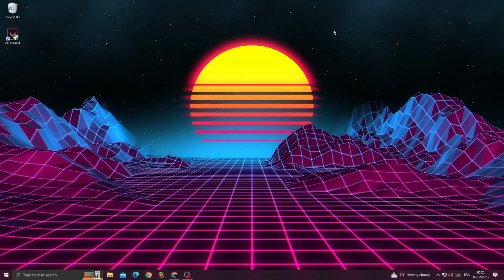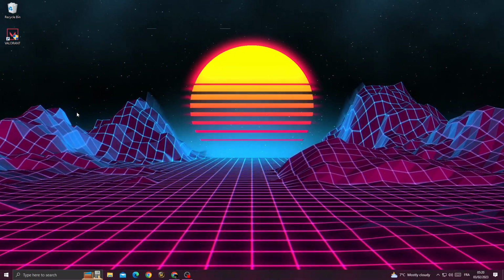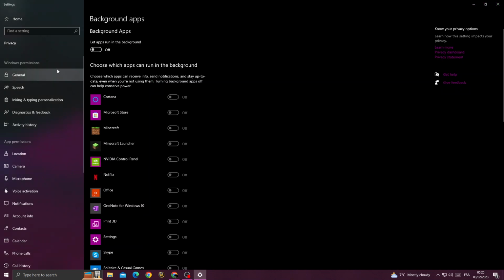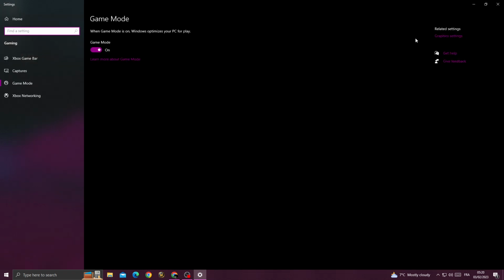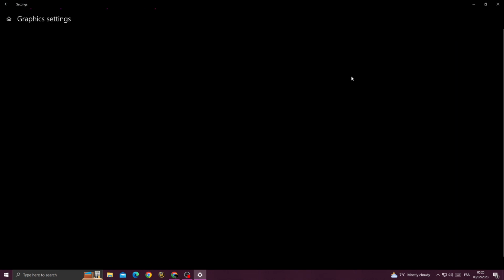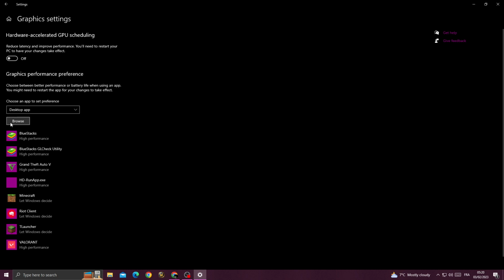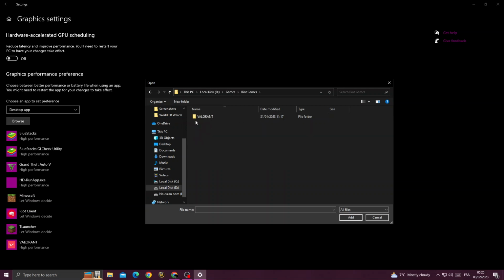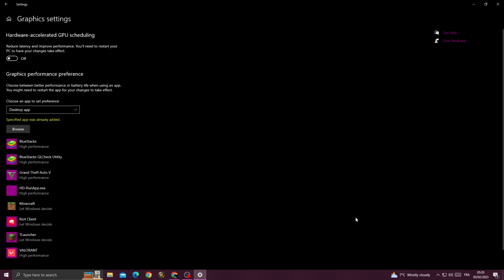How to fix Valorant Map Loading Screen Stuck and Freeze on WINDOWS 10/11 - 2025 (UPDATE)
How to fix Valorant Map Loading Screen Stuck and Freeze on WINDOWS 10/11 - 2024 (UPDATE)

in this video we discuss :

Experiencing Valorant getting stuck at the loading screen or encountering perpetual issues during map loading can disrupt your gaming flow. This comprehensive guide is dedicated to resolving these specific issues plaguing your Valorant experience. Whether you're confronted with the game freezing at the loading screen or encountering constant loading problems during map transitions, this guide offers a comprehensive set of solutions. Dive into this detailed tutorial equipped with step-by-step methods and troubleshooting techniques to troubleshoot Valorant's loading screen problems effectively. Discover how to fix these persistent issues hindering your gameplay, ensuring a seamless transition from loading screens to engaging in the intense Valorant action. Uncover strategies to overcome these obstacles, allowing you to enjoy a smoother gaming experience without interruptions.